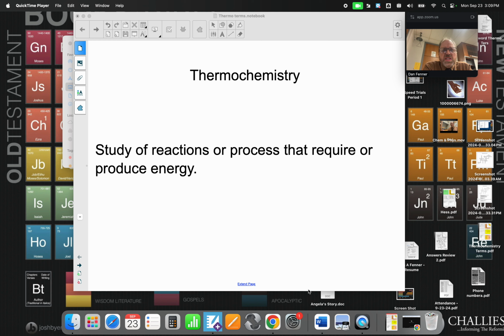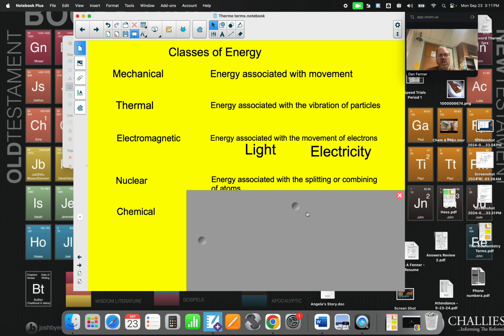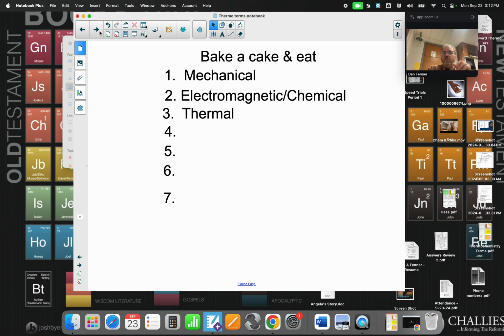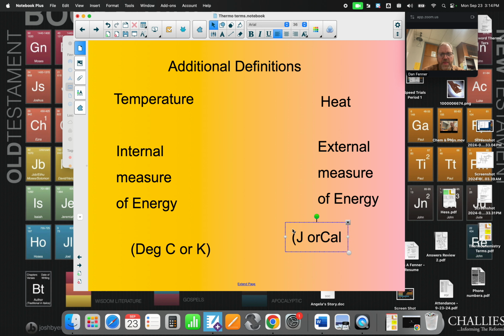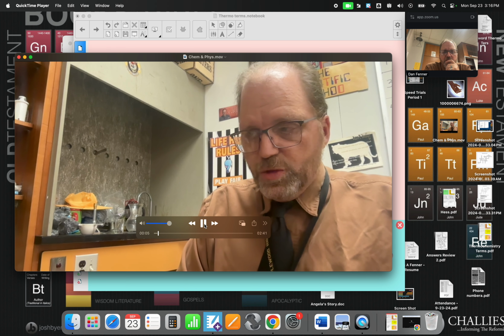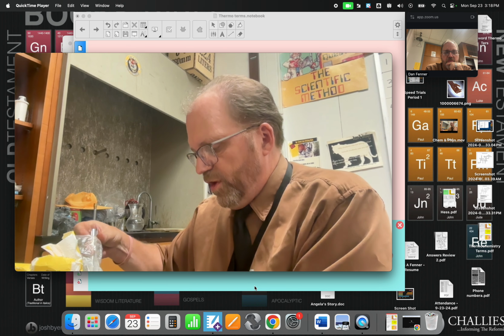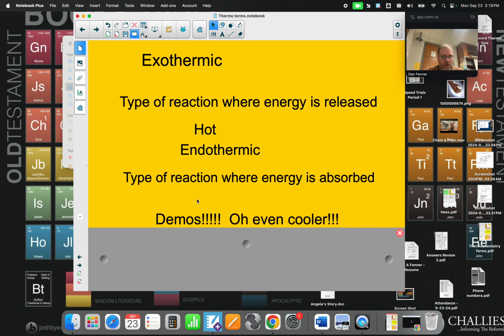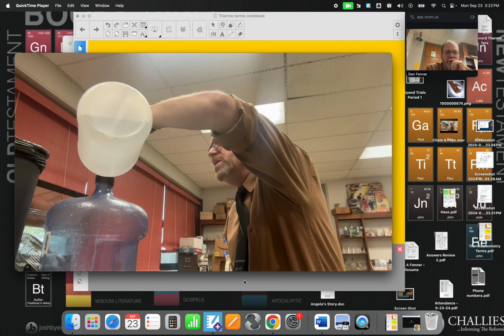Day 15 Thermochemistry Terms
Today, we will begin an examination of Thermochemistry which is the study of chemical reactions associated with energy.  We will also look at the properties, types of changes and the reactions in terms of energy.